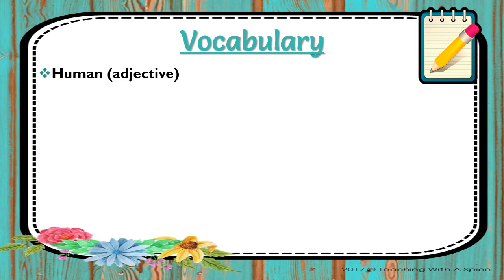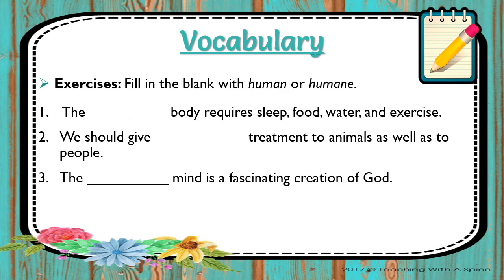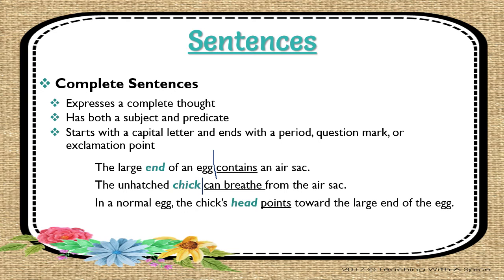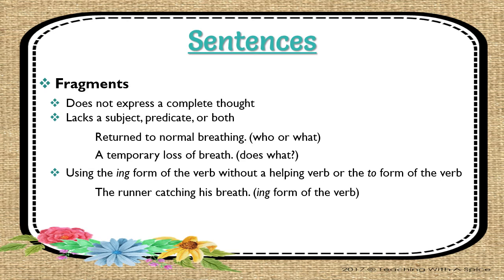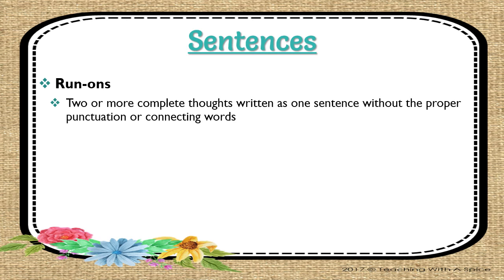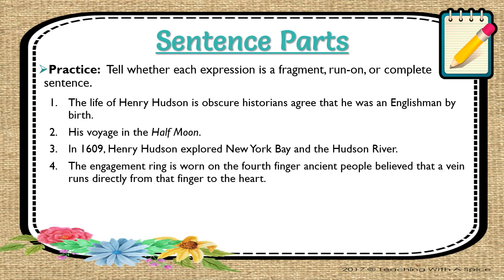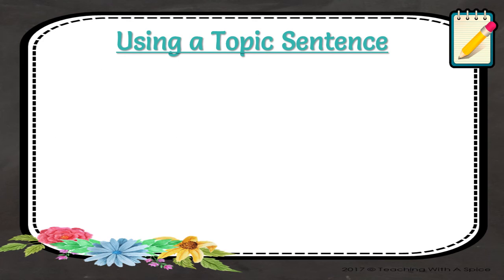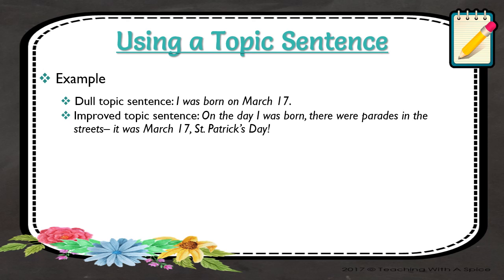Grammar and Writing Lesson 3